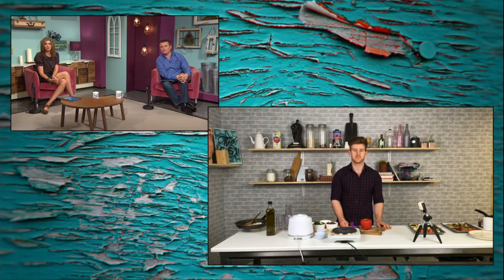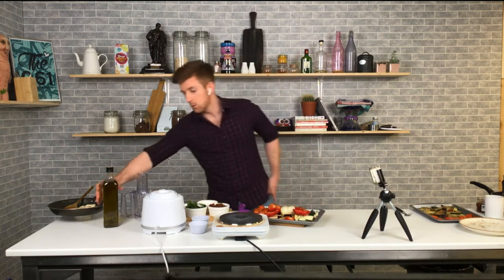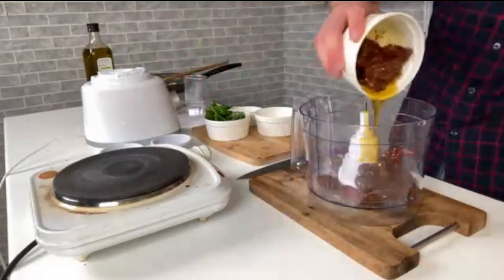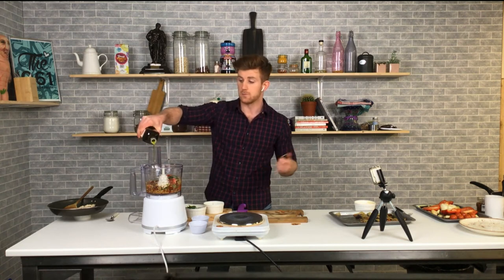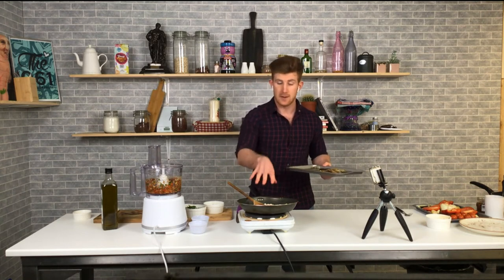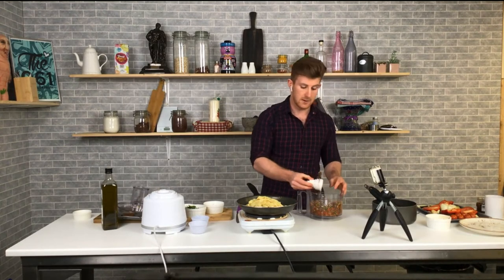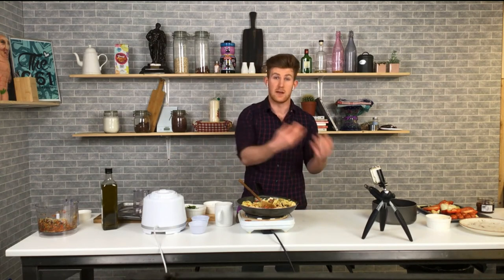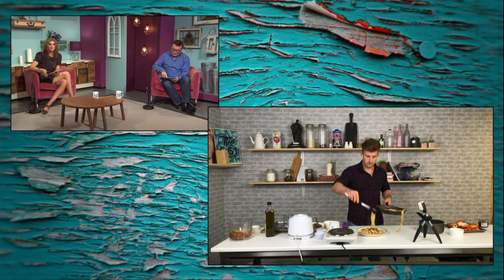Homemade Red Pesto Pasta w/Roasted Chicken, Aubergine & Courgette I Eoin Sheehan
Chef Eoin Sheehan of Country Munch fame joined us in the Six kitchen this evening